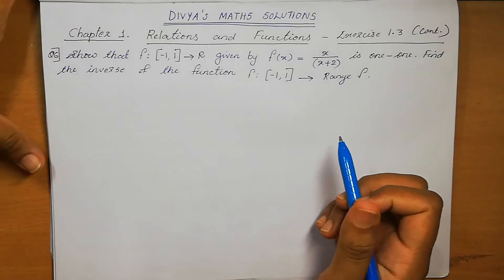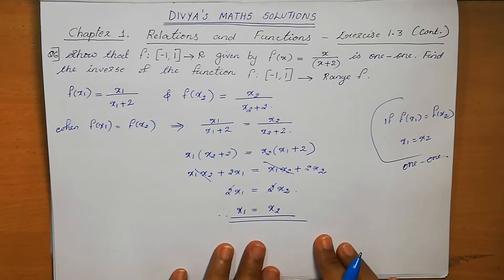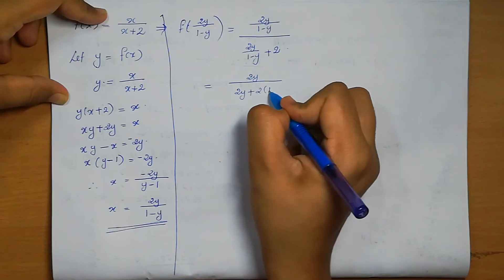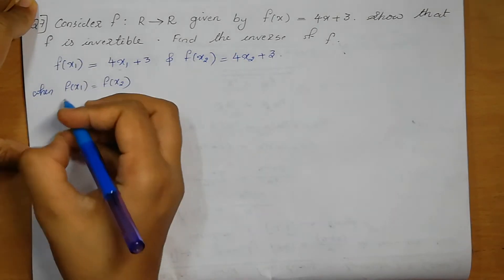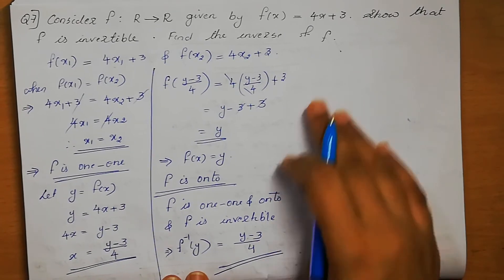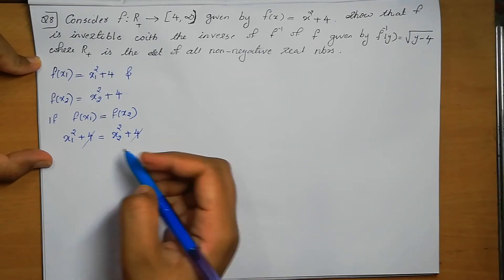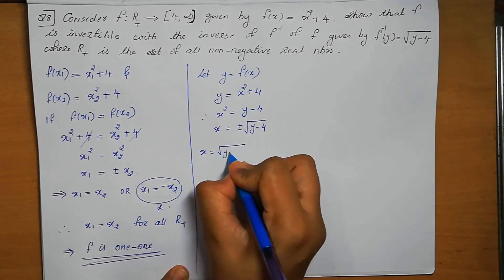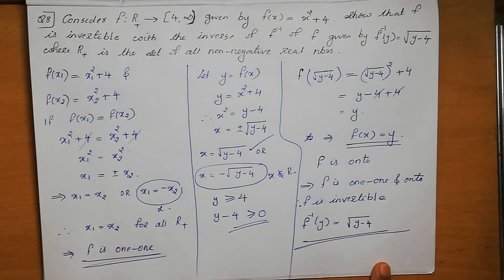Class 12 Relations and Functions Exercise 1.3_Part2- Q#6-8 (In English)- NCERT CBSE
In this video, I have explained Class 12 Chapter 1 Relations and Functions Exercise 1.3 (Questions#6-8).